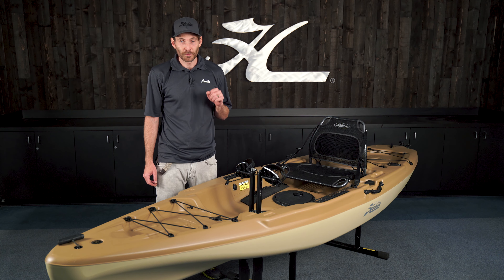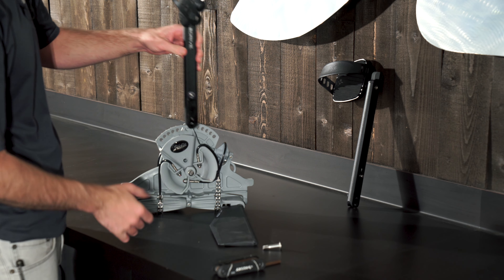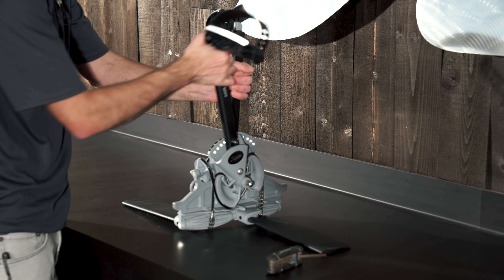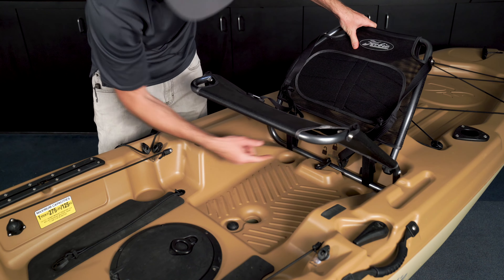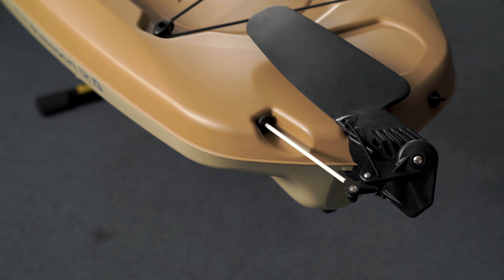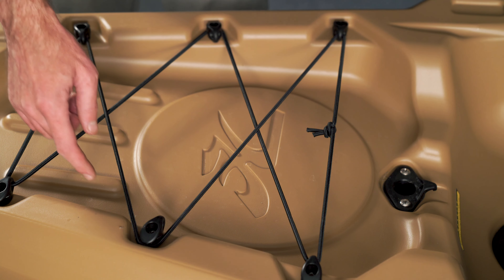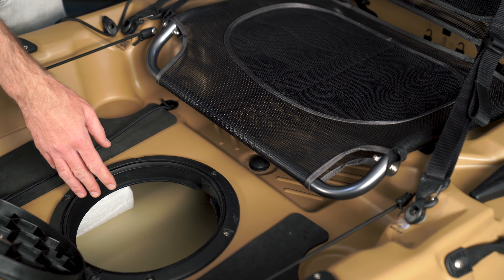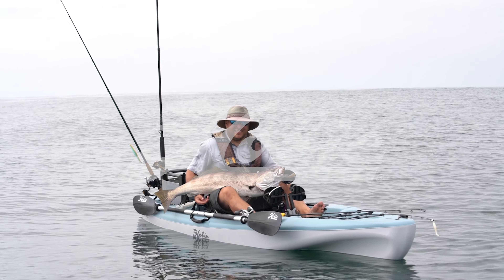QuickStart for Hobie Mirage Passport kayaks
Hobie QuickStart videos are intended to be a quick way to get you on the water with the basic info for setting up your kayak for the first time. This video shows the Mirage Passport 12.0 but also covers the Passport 10.5. We cover completing the installation of your MirageDrive GT with Kick Up fins, installing and using your the rudder, building and adjusting your paddle and a few other key features to know before you hit the water.
New for 2021 both Mirage Passport models come with Hobie's MirageDrive GT with Kick Up Fins. GT stands for Glide Technology and features roller bearings in all the major moving surfaces, these bearings reduce friction and improve efficiency. The Kick Up Fins have the ability to kick back and up when contacting the bottom or any solid obstacles, these allow you to pedal in shallow areas without worry of causing damage to the fins or your drive. Also new for 2021 is a second set of plug in scuppers located under the seat bottom. These extra scuppers allow the seating area to drain faster and allow a second location to use Hobie's Plug-In carts. By locating the cart further toward the center of the hull it better balances the weight and makes transport even easier. Both Passports received a new 8" center hatch design that is more intuitive and easier to use.